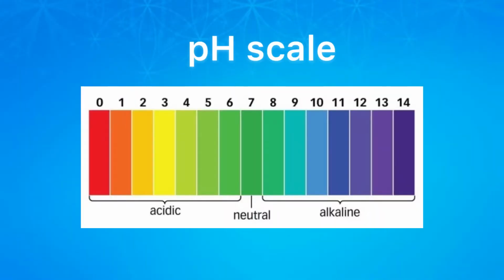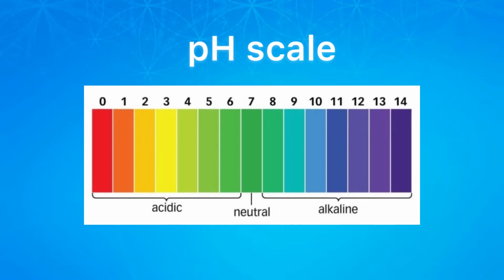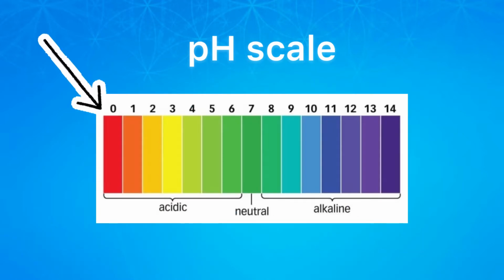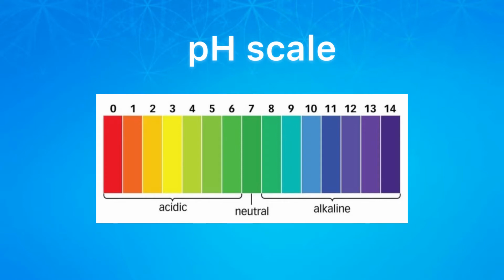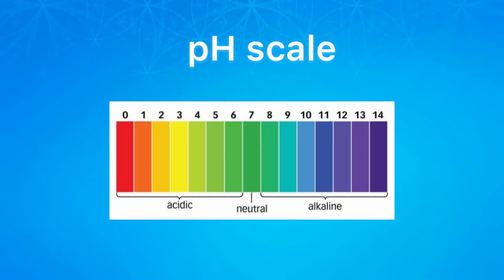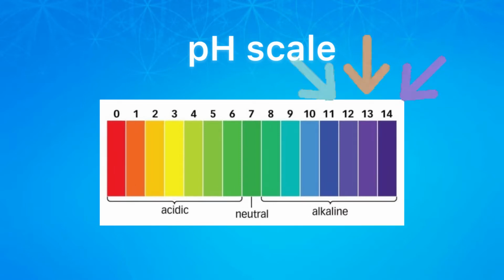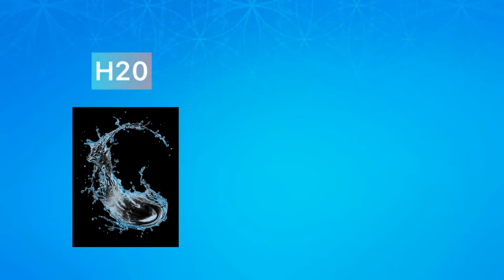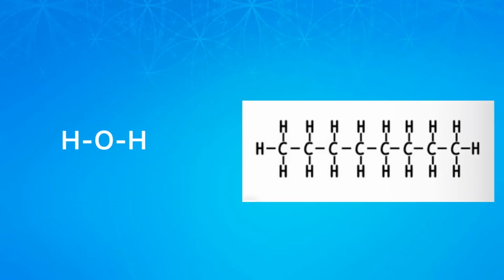3 EASY EXPERIMENTS THAT YOU CAN DO AT HOME